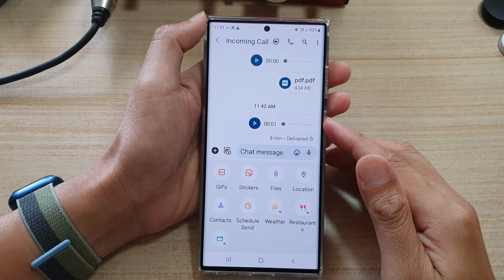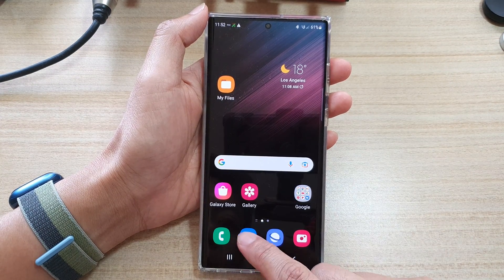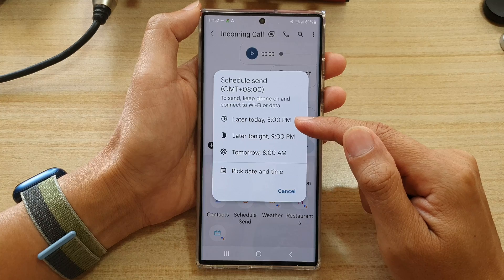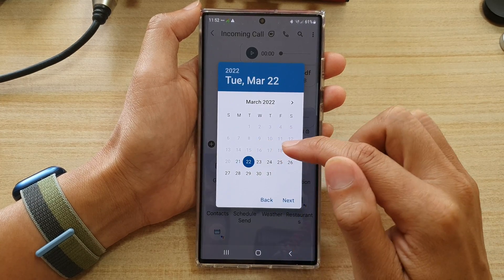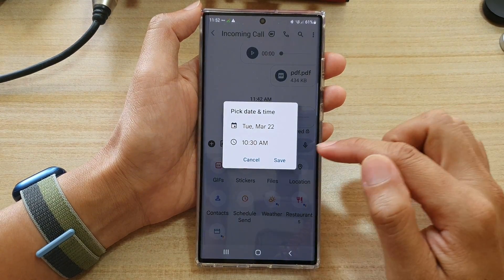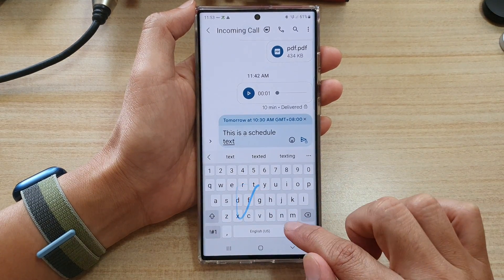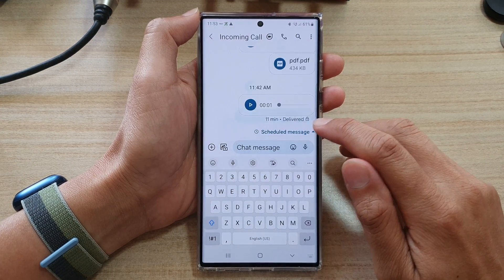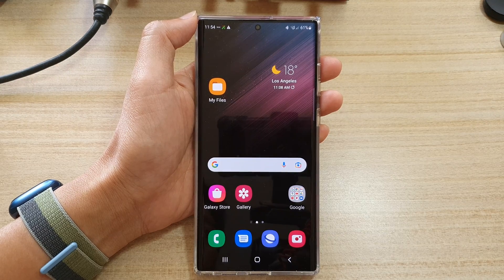Galaxy S22/S22+/Ultra: How to Schedule Send Text Messages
Learn how you can schedule send text messages on the Samsung Galaxy S22 / S22+ / S22 Ultra.